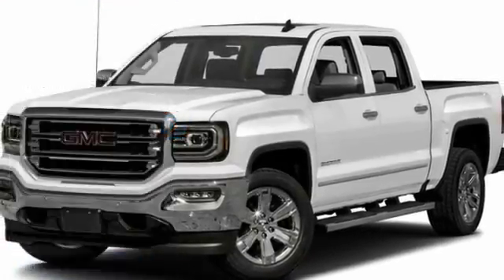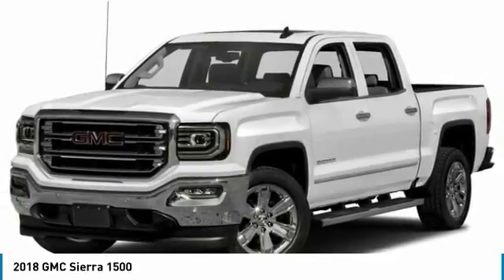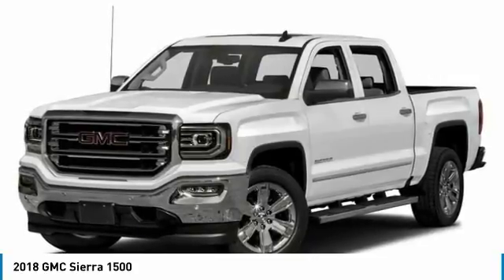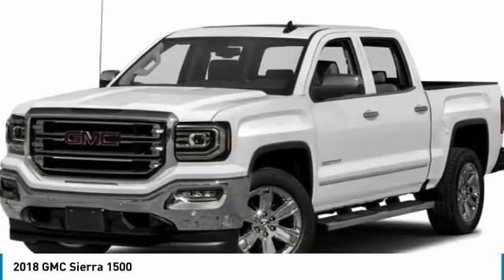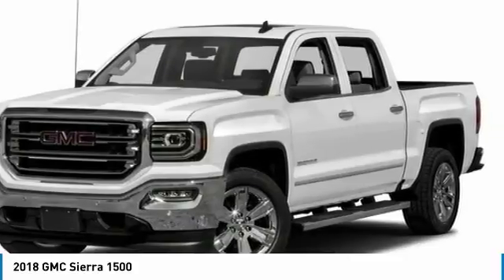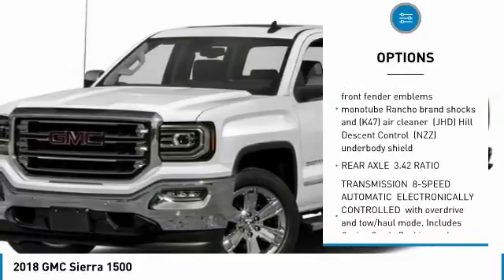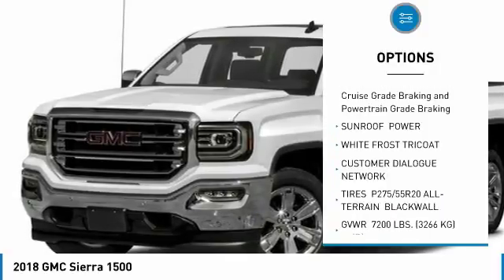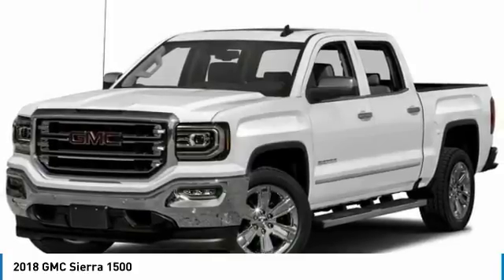2018 GMC Sierra 1500 18585